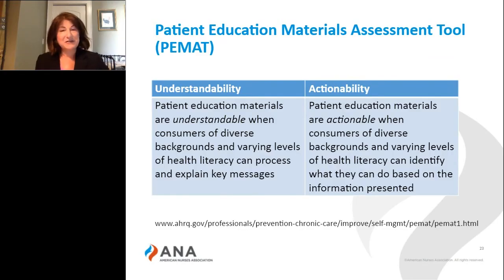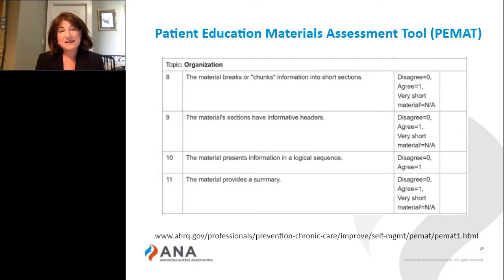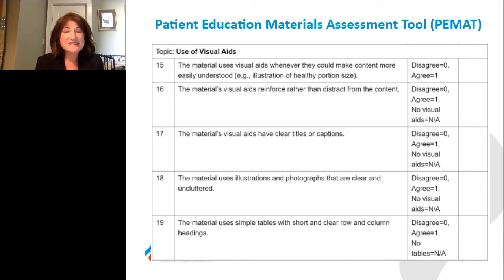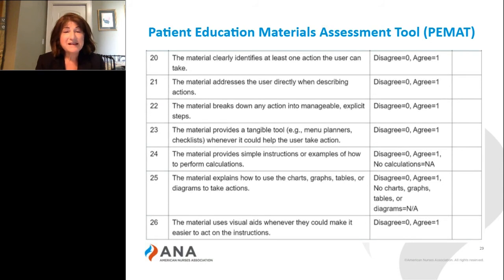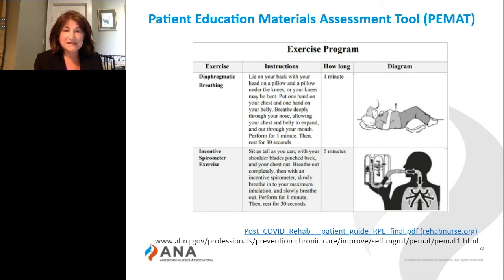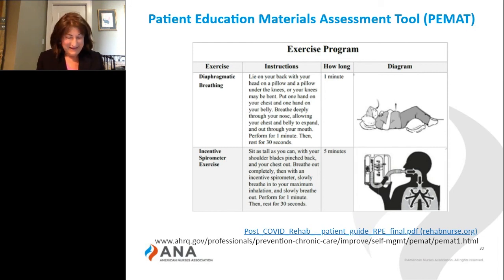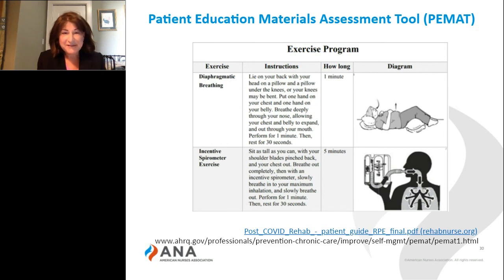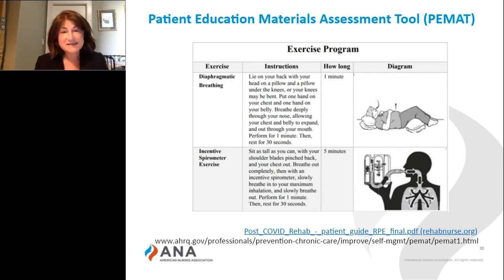Valuable Patient Education Materials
This 13-minute quick video reviews valuable patient education materials and how to use them effectively.

Written and presented by Michelle Camicia, PhD, RN, CRRN, CCM, NEA-BC, FAHA, FARN, FAAN, Director, Kaiser Foundation Rehabilitation Center. Past president of the Association of Rehabilitation Nurses. Published the ANA White Paper on The Value of Nursing Care Coordination and the ARN White Paper on The Essential Role of the Rehabilitation Nurse in Facilitating Care Transitions for Individuals with Disabling Conditions. Her current research focuses on preparing family caregivers for their role prior to hospital discharge.